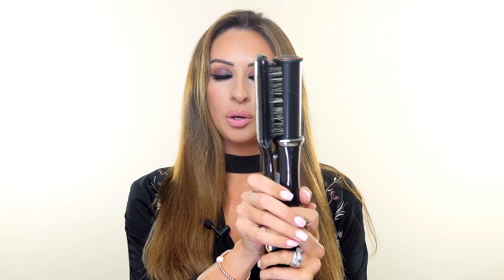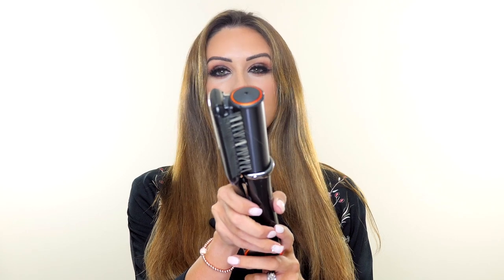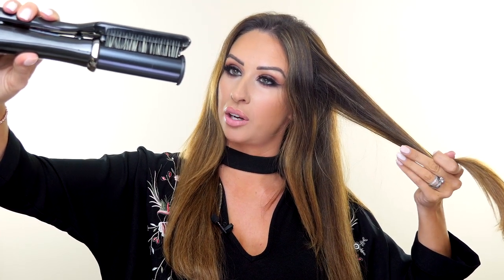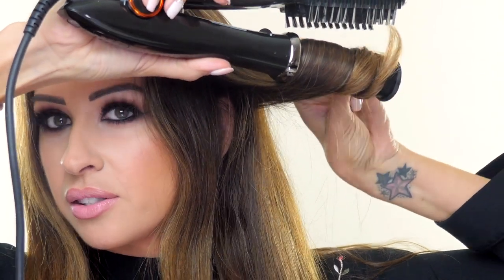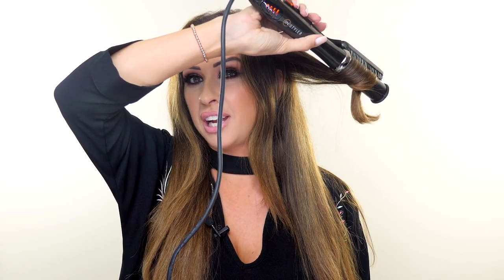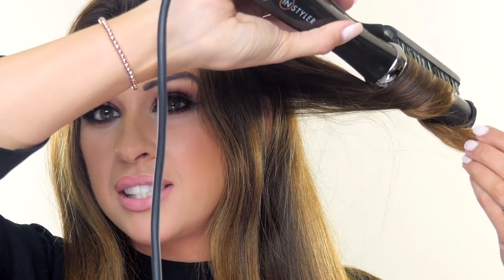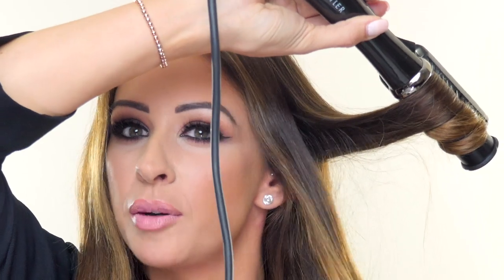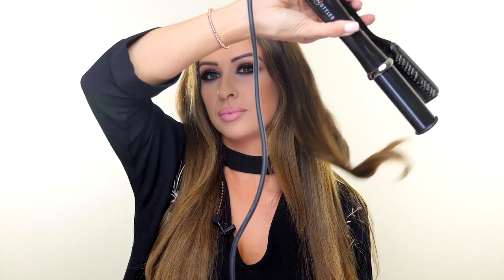HairStyles - Getting the perfect Curls / InStyler Max Tutorial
In this Hairstyles tutorial I go through two options for Getting the perfect curls using the InStyler max. These methods are the perfect Instyler tutorial for getting curls in long hair.

About Me
Hi, My name is Michelle Regazzoli Stone, I have been working in the makeup industry for over 10 years and it has given me a wealth of experience in all aspects of make up. I am passionate about what I do. On my channel I will be making tutorial videos on makeup, hair and beauty.